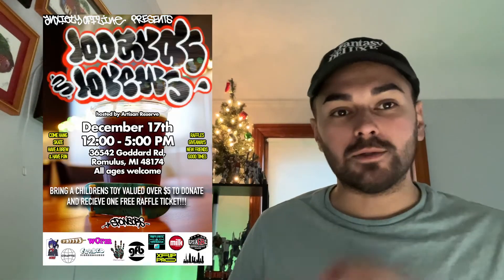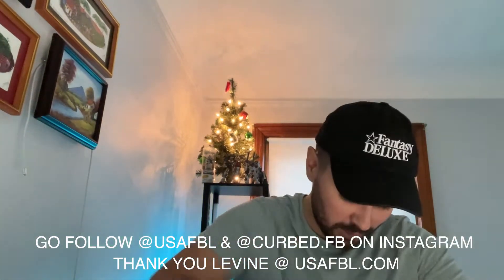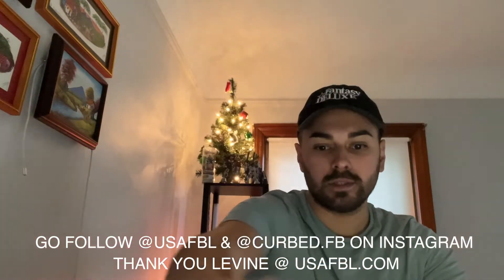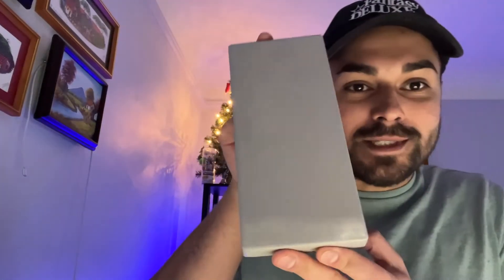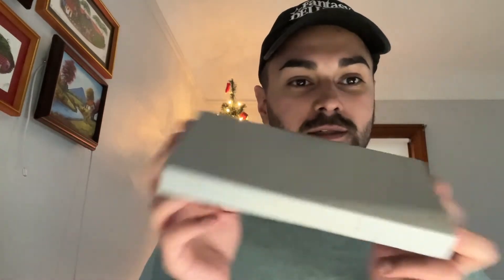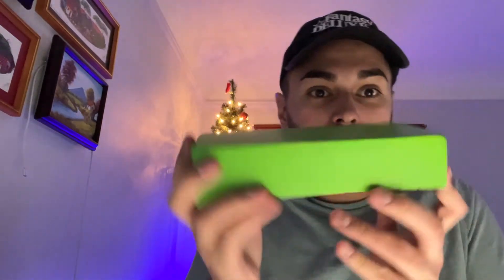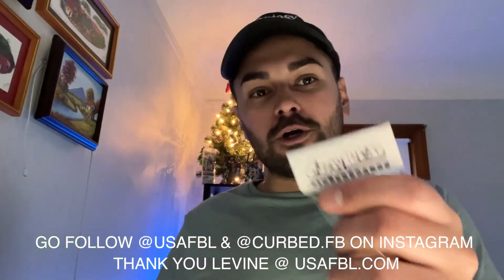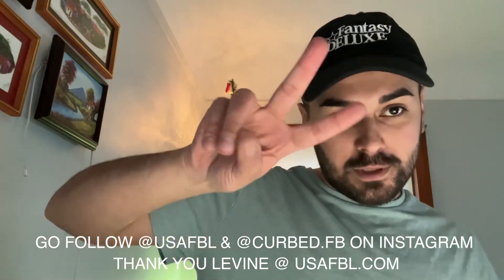UNBOXING Boards and Brews Sponsor Pack #5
THANK YOU USAFBL.COM @USAFBL @CURBED.FB